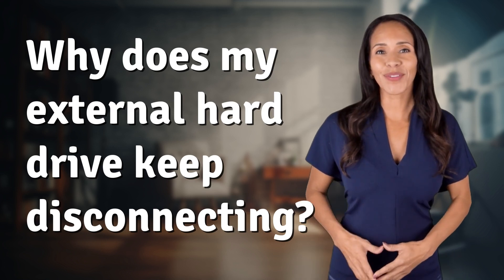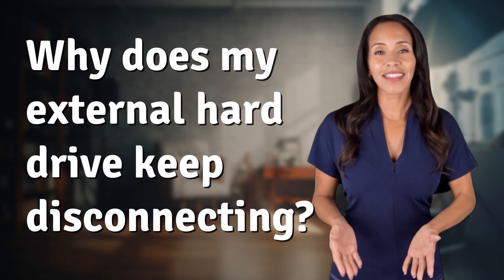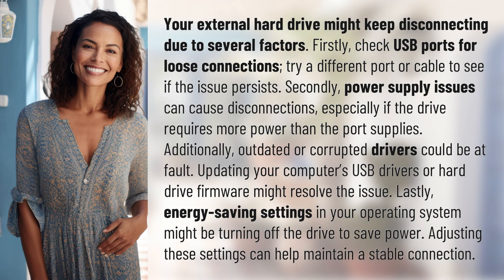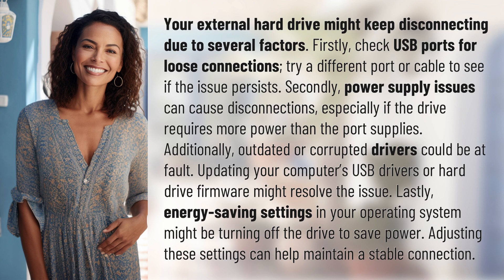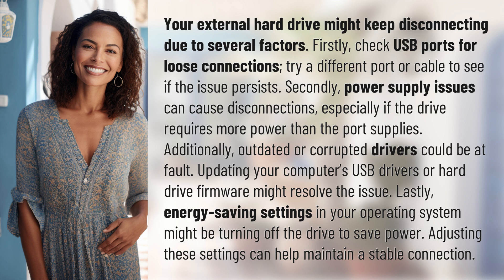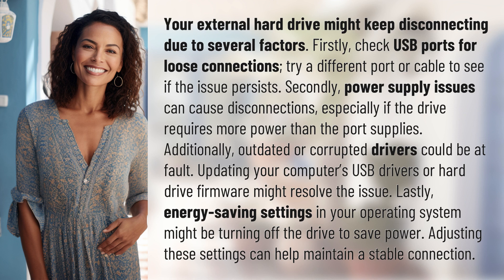Why does my external hard drive keep disconnecting?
Troubleshooting External Hard Drive Disconnecting Issues 👉 Hard Drive Disconnecting Fixes 👉 Learn why your external hard drive keeps disconnecting and how to troubleshoot the issue. Check USB ports, power supply, drivers, and energy-saving settings to maintain a stable connection.

Laura S. Harris (2024, May 2.) Why does my external hard drive keep disconnecting?
    🌐 AskAbout.video